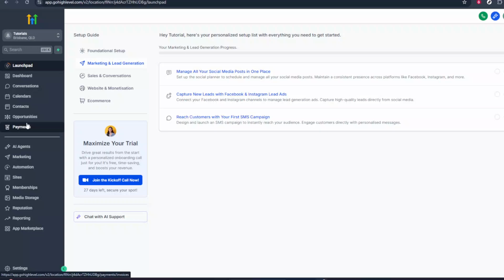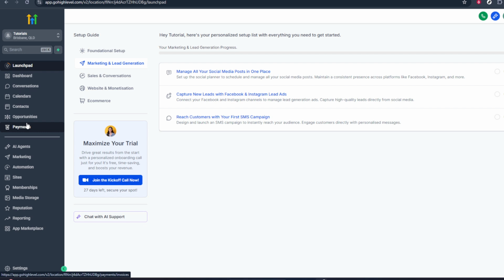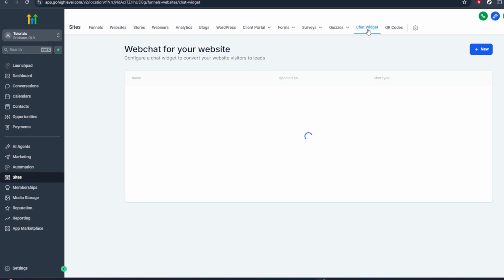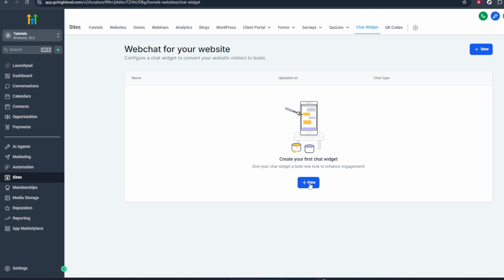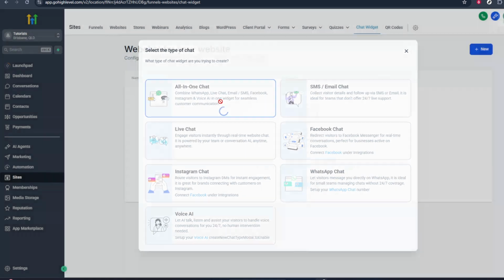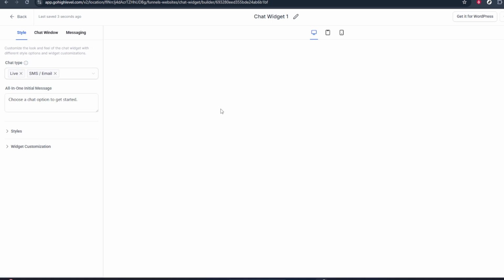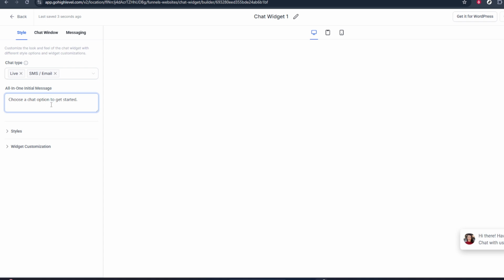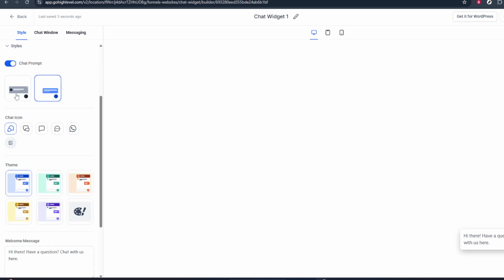How to Create Your Chat Widget in Go High Level | Easy Guide 2025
In this video, you’ll learn how to create your chat widget in Go High Level so you can engage visitors, capture leads, and provide real-time support directly on your website.